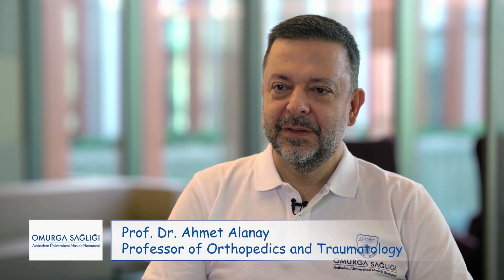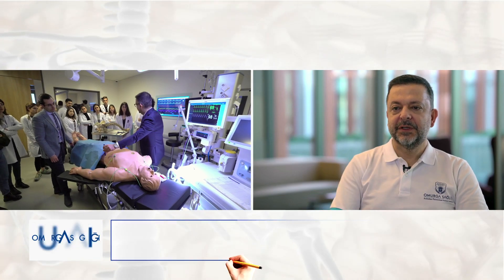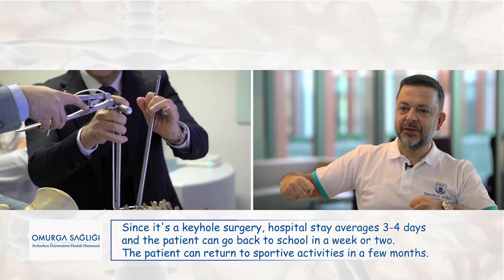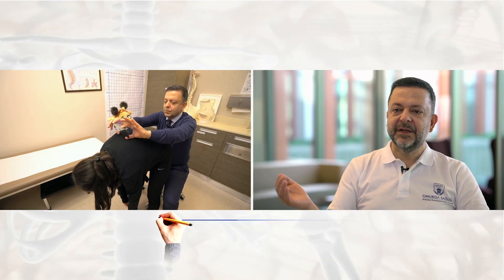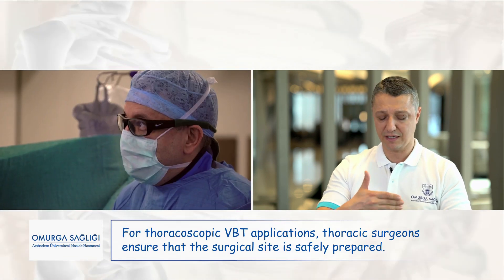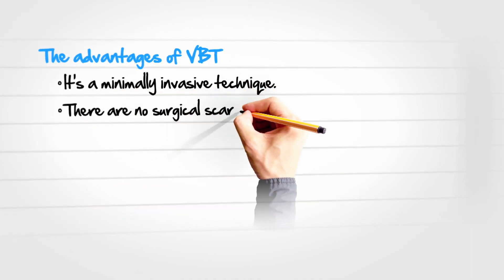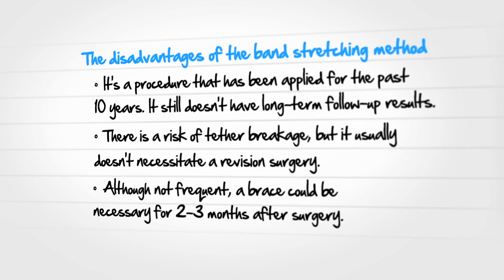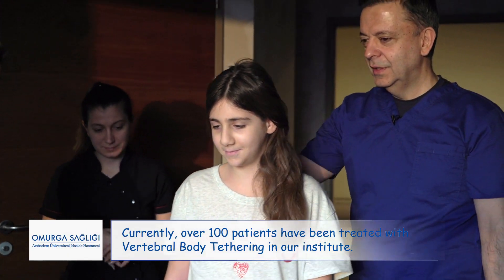What is (anterior) Vertebral Body Tethering? (VBT)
VBT is a growth - and motion-sparing deformity correction technique. It is not commonly used to treat skeletally immature idiopanthic scoliosis patients with remaning growth patential.

How is VBT surgery performed?
The curue is partially corrected during surgery. This is followed by a time and growth dependent spontaneous follow-up correction.